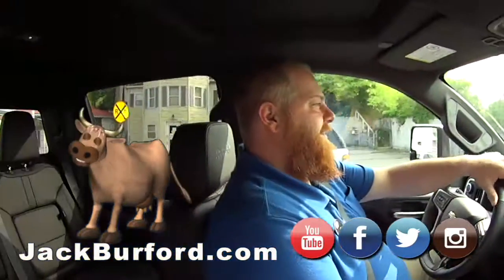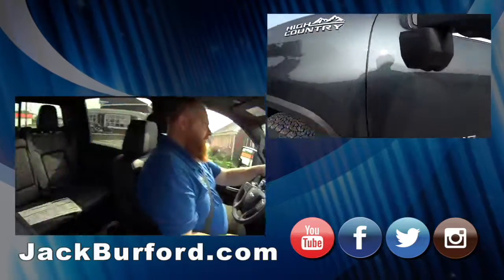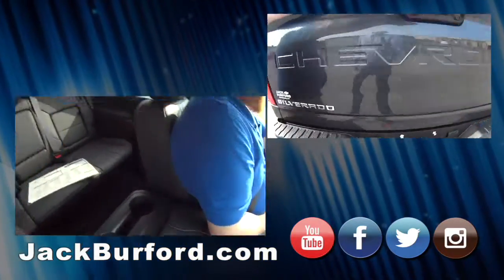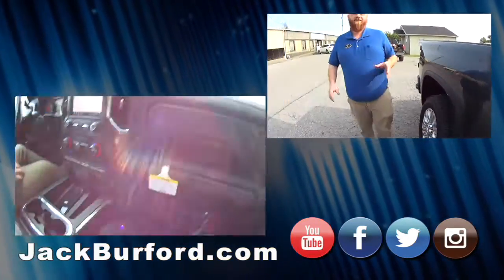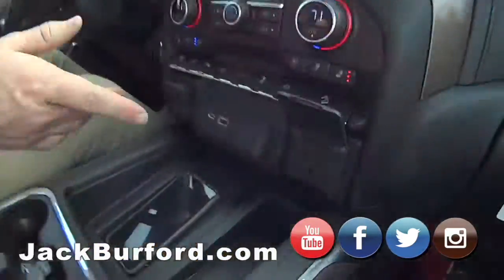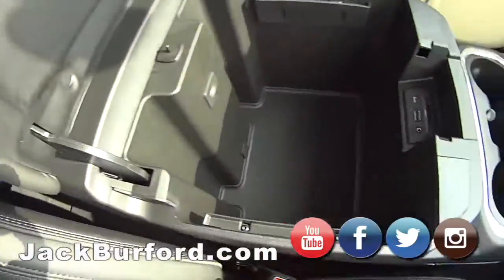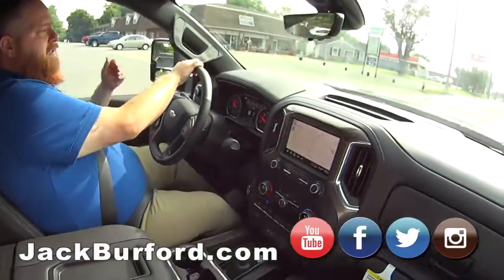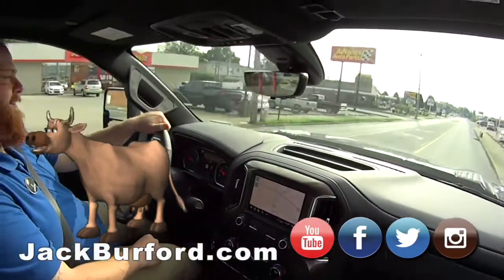Test Drive in a new Chevy 2500HD High Country Diesel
Test Drive in a new Chevy 2500HD High Country Diesel - SHARP! 2020 CHEVROLET SILVERADO 2500 HD HIGH COUNTRY - Check out these NEW Chevy Silverados now at Jack Burford Chevrolet!